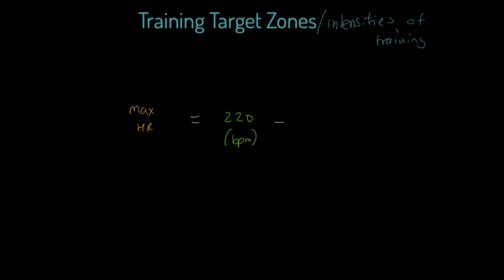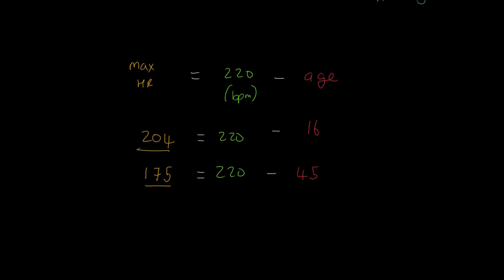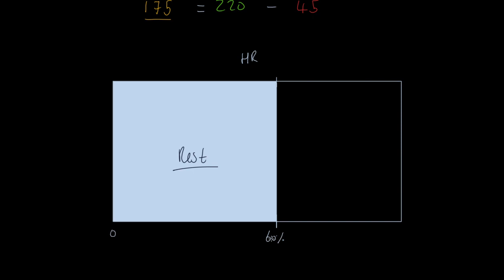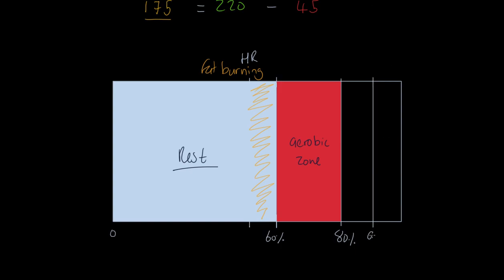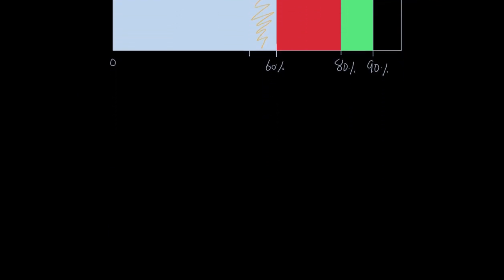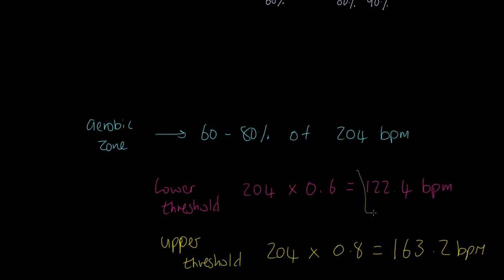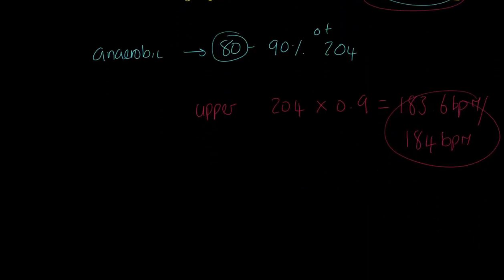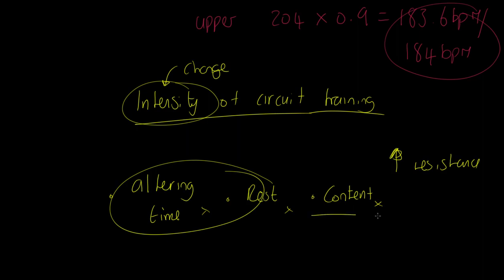Edexcel GCSE PE 9-1: Training Target Zones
Physical education teaching is our speciality! This video will teach you all about how to calculate the apporpriate training zones and thresholds for the aerobic and anaerobic zones. This video is relevant for Edexcel GCSE PE 9-1 Paper 1.

This video covers:
The mouth and nose.
Calculating maximum heart rate.
Calculating the aerobic training zone for different athletes.
Calculating the anaerobic training zone for different athletes.
How to change the intensity of circuit training.

where you will find the entire Edexcel GCSE PE 9-1 course along with thousands of self-marking questions including the capacity to practice full exam papers online for Edexcel GCSE PE 9-1.